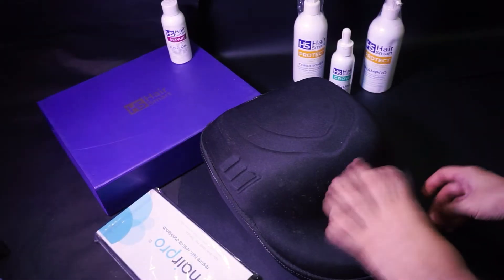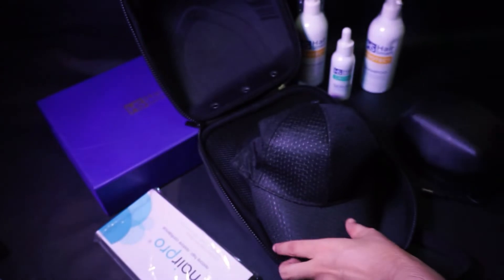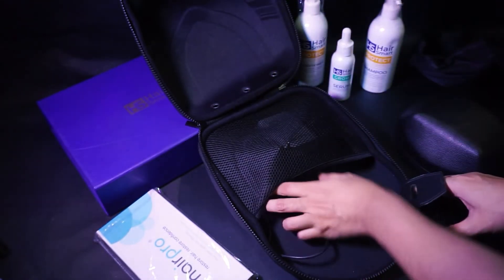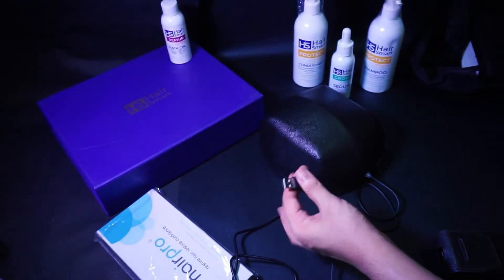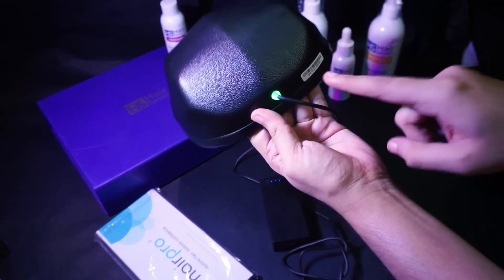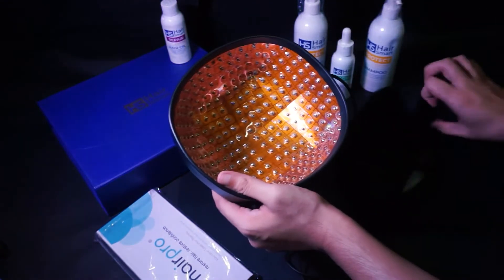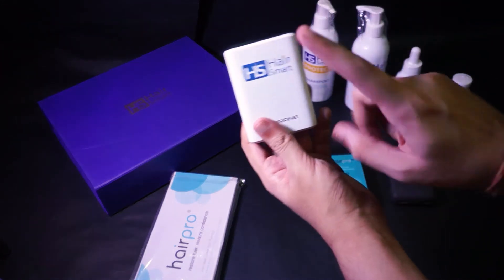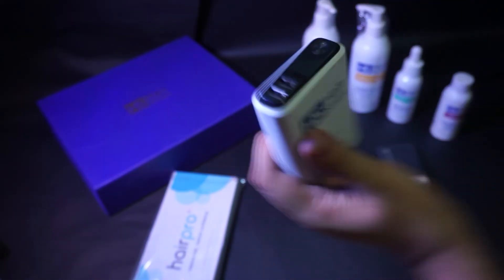Hairsmart Grow Laser Cap: Your Ultimate Solution to Prevent Hair Loss | How-to Guide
In this video will show how you can use Hairsmart Grow Laser 272 diodes cap at your home or anywhere you want to use it. Also, We have shown the box contains. You can use any power bank whose capacity is 10000 maH
and 5v output.